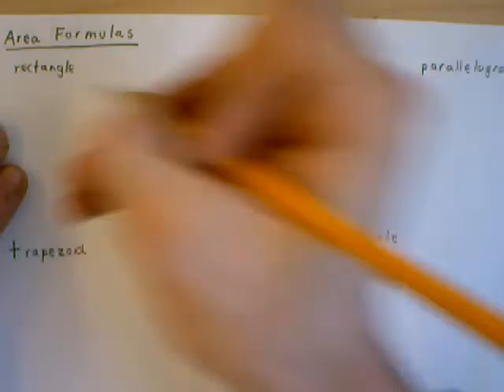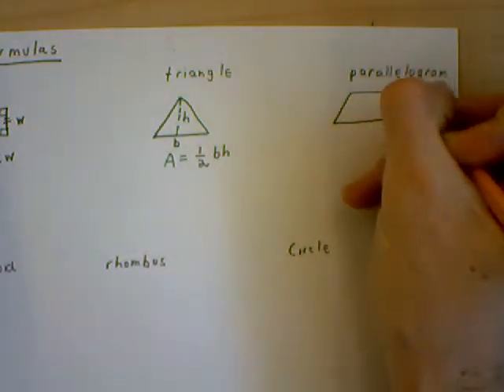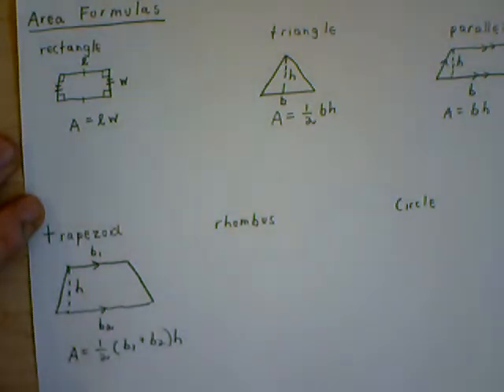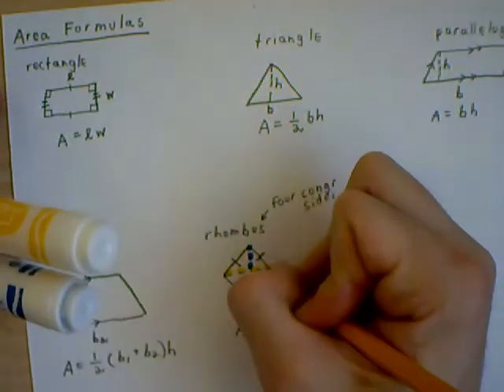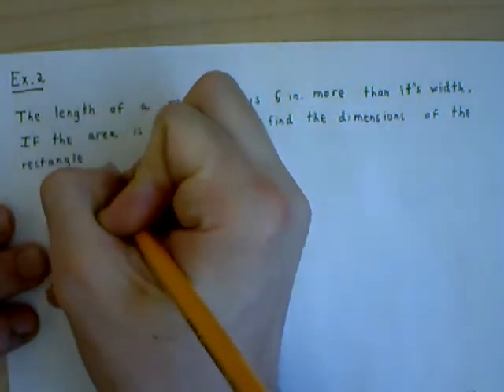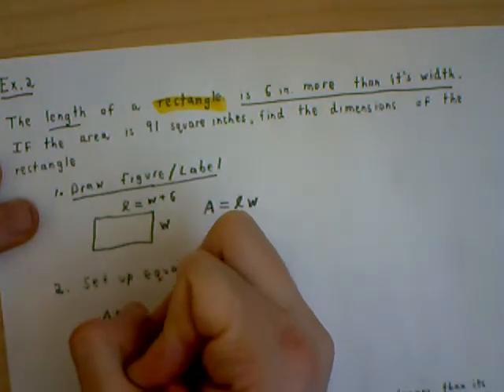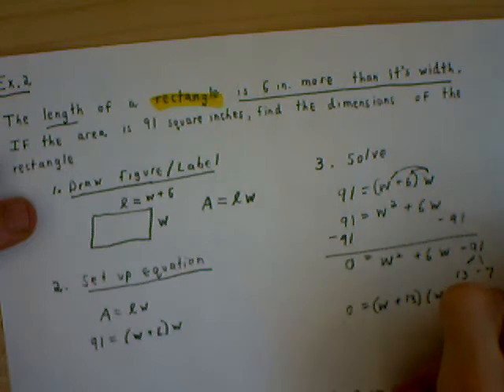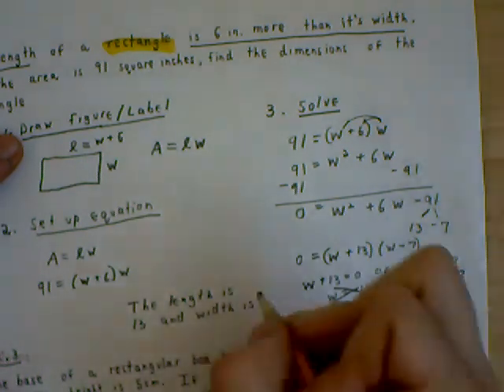Video #2: Area and Quadratic Equations